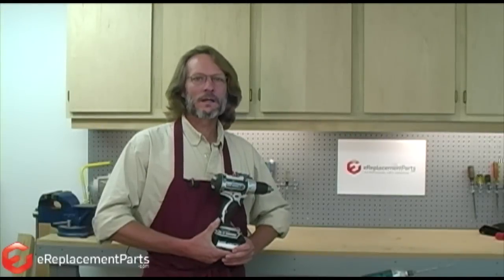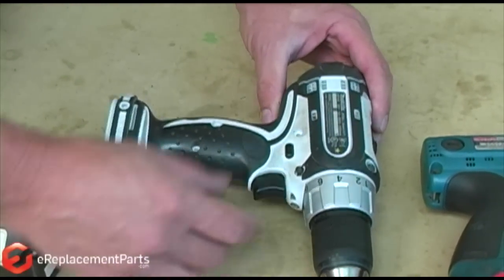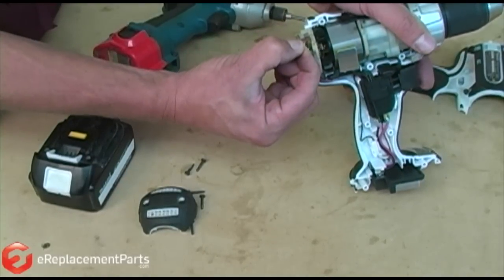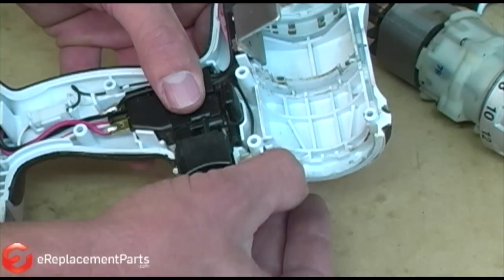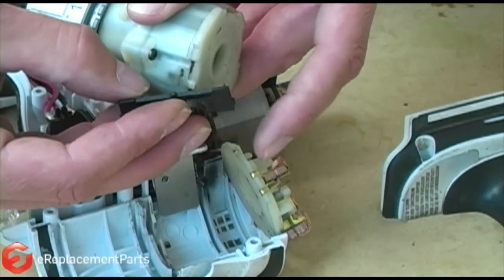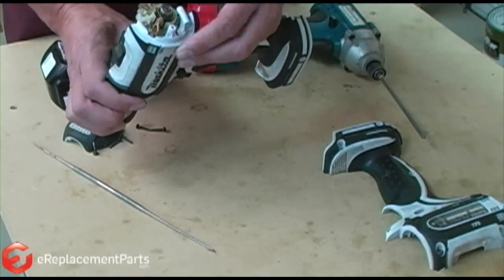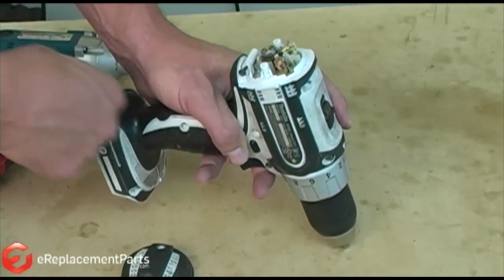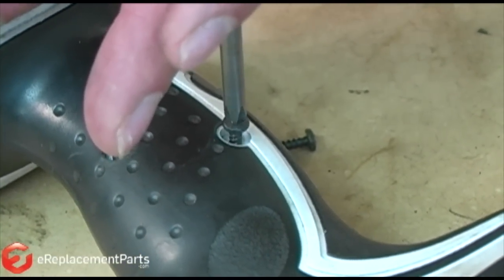How to Repair the Leaf Spring on a Makita Power Drill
Dale is back to help you troubleshoot a common problem with Makita power drills: the missing leaf spring. The power drill leaf spring causes the drill clutch to click as you change the power settings.

When you take apart your drill, it's common for the leaf spring to fall out, and many times you may not know where in the drill it belongs. Dale explains where the spring should go and also explains how to break down your drill and reassemble it for the times when you have to troubleshoot other issues.